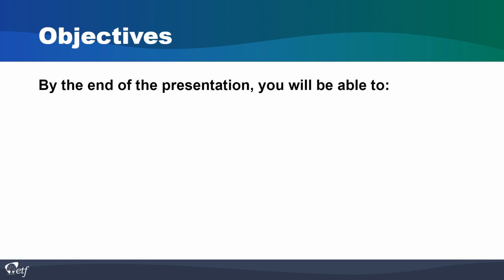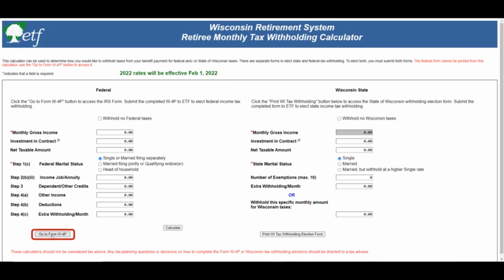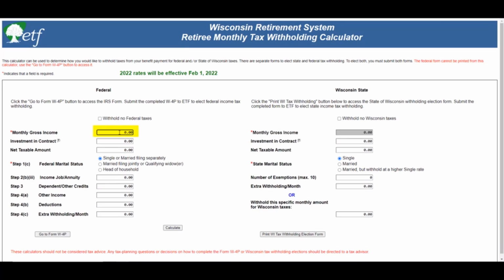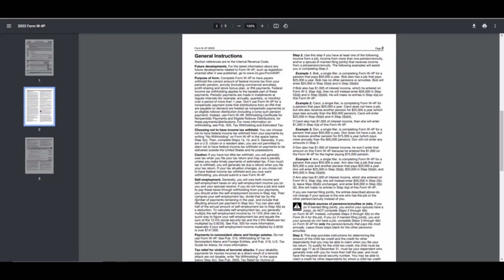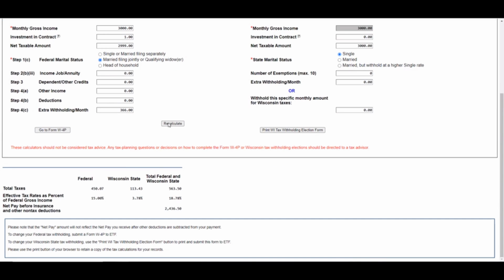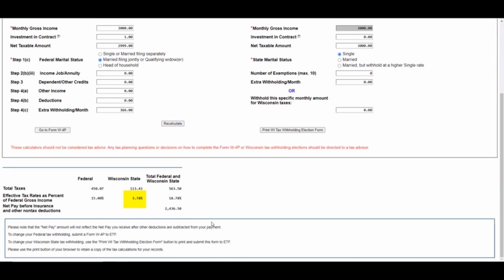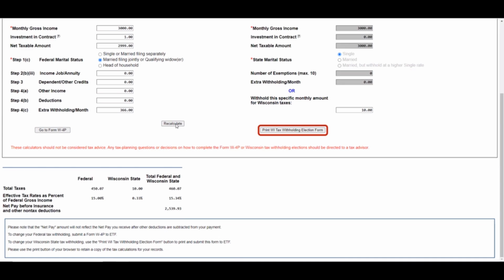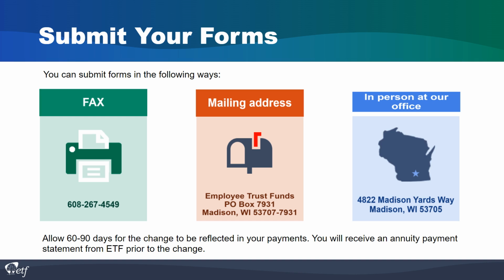How to Use ETF's Online Tax Withholding Calculator